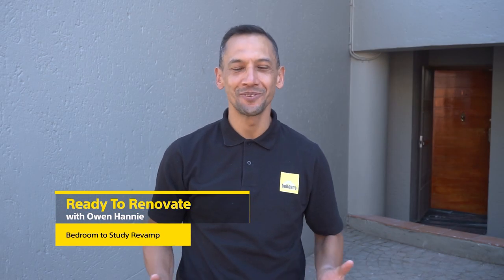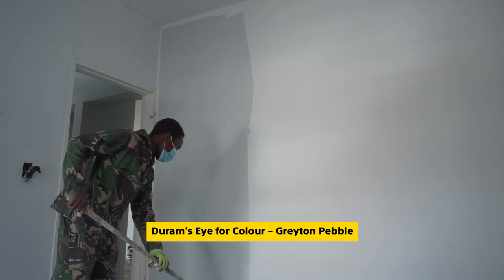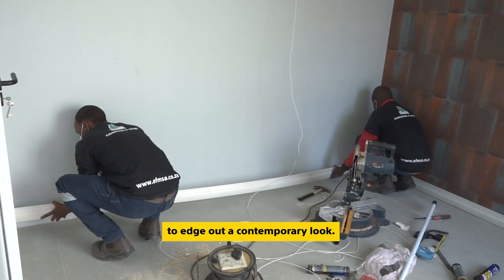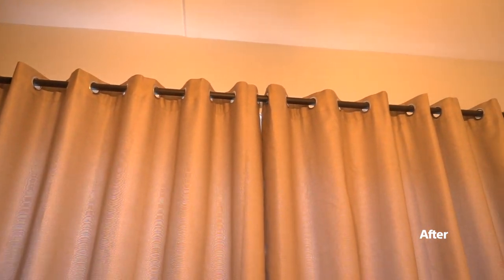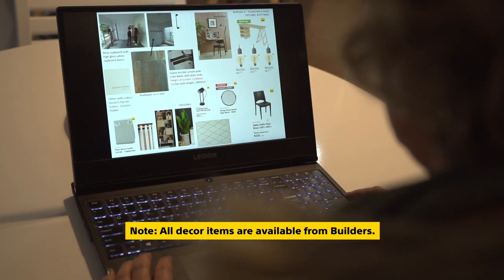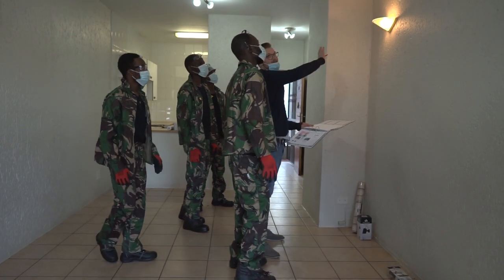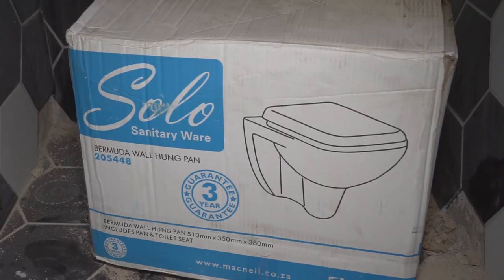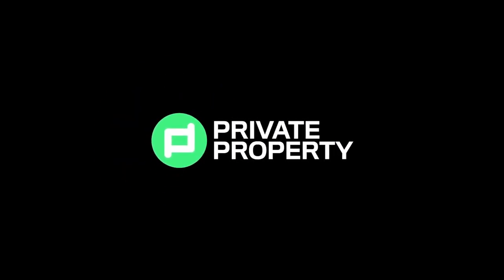Ready to Renovate Episode 8: Second bedroom to study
With remote working on the rise, our homes have become multi-purpose spaces where work and leisure collide. In this episode of our Ready to Renovate series, we transform the second bedroom of our apartment into a study – which is perfect for young professionals.